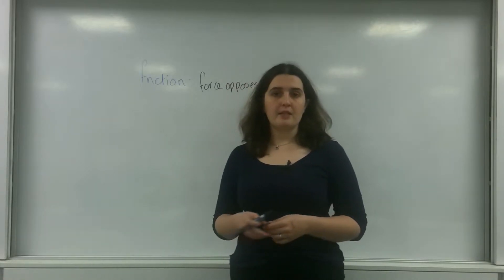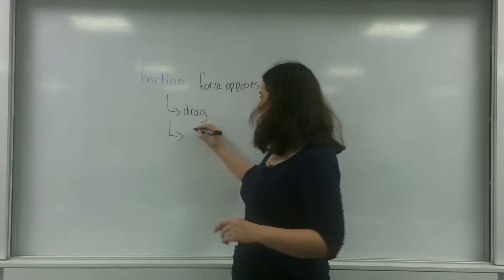A note on friction AQA Alevel physics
Friction and how it is defined in A level physics